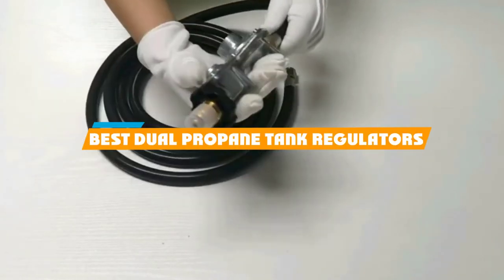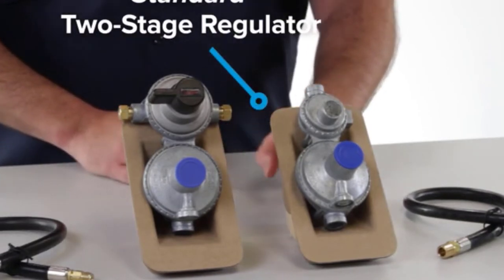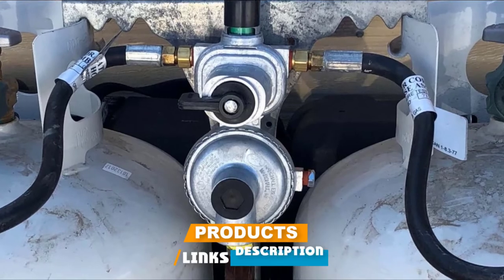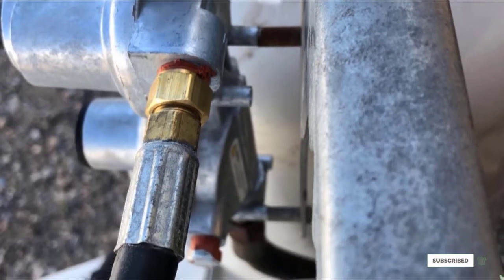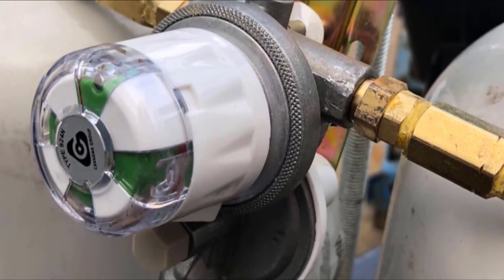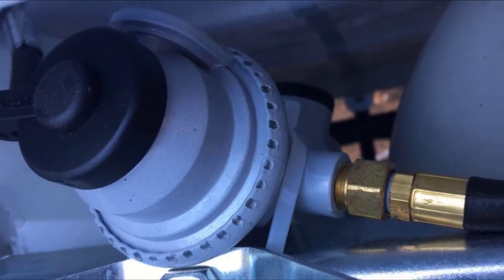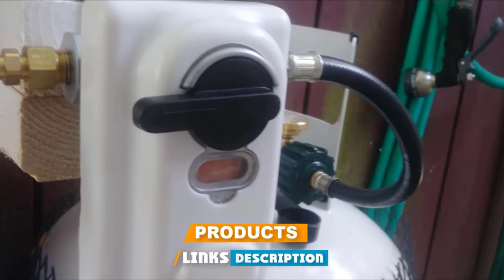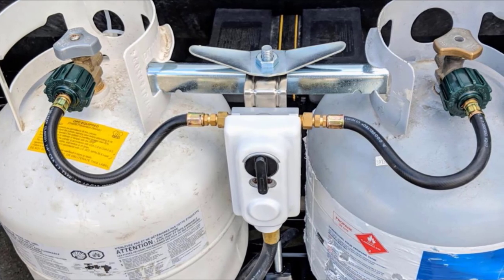Top 5 Best Dual Propane Tank Regulator On Amazon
Best Dual Propane Tank Regulators featured in this video:

1 . Camco Auto-Changeover Double Stage Propane Regulator
2 . Marshall Excelsior MEGR-253 Auto-Changeover Propane Regulator
3 . Cavagna 52-A-890-0006C Auto Changeover Regulator Kit
4 . Fairview 2-Stage Automatic Propane Regulator
5 . Flame King 2-Stage Auto-Changeover Propane Gas Regulator

 To narrow down your searching effort, we have researched the market on Dual Propane Tank Regulators. We already spent hours analyzing these top 5 Dual Propane Tank Regulators to ensure you're worth buying. They all come with excellent features with a great price range.

This video on the Dual Propane Tank Regulators reviews in 2024 will add value for the money. So keep watching till the end and select the suited one for you.

Visit Other
Videos

►Best 4K Monitor For Mac Mini
s